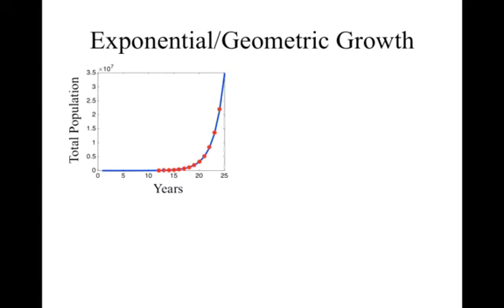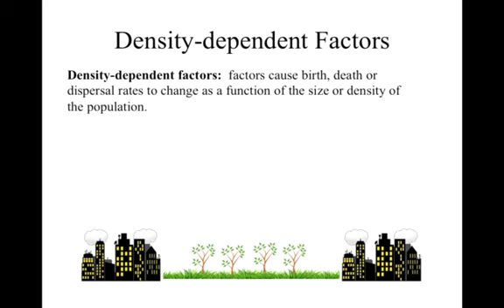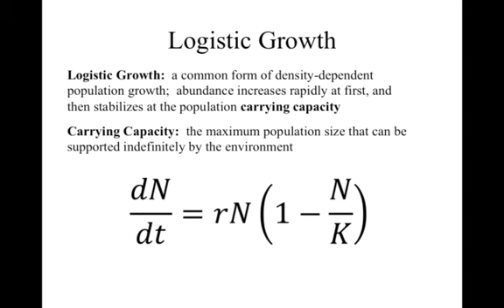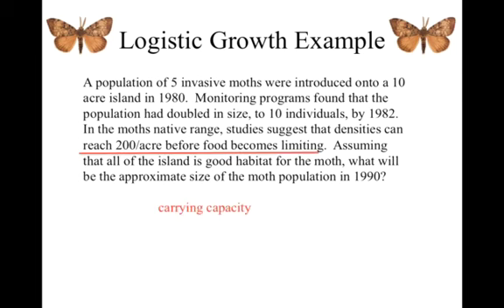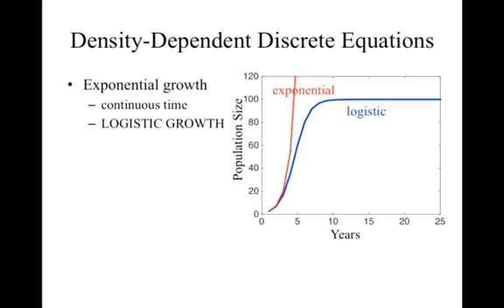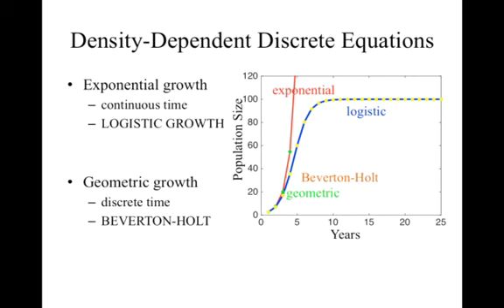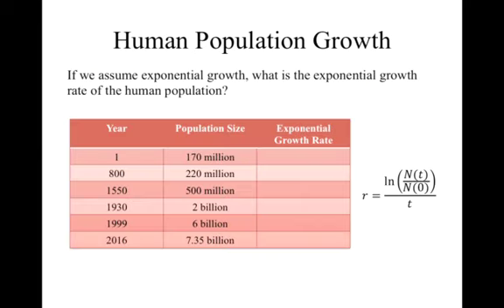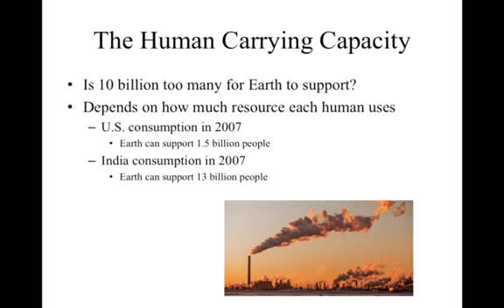Dr. Bewick Introduction to Ecology Lesson 12